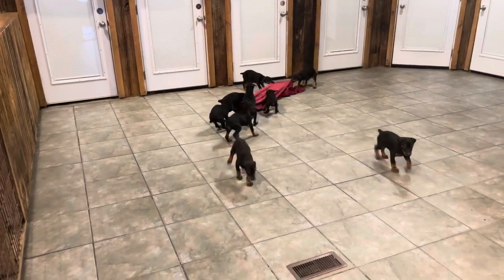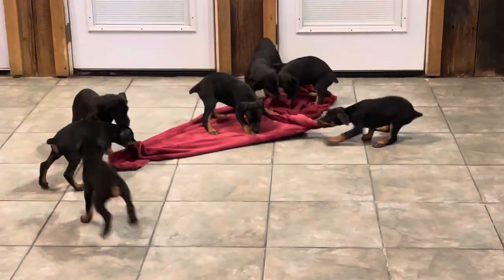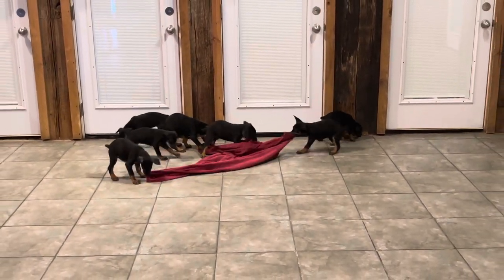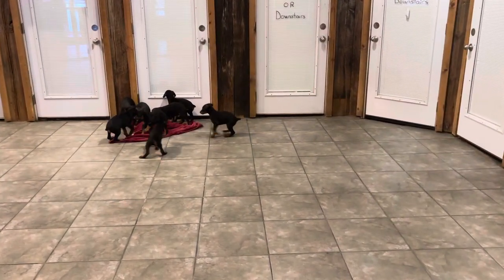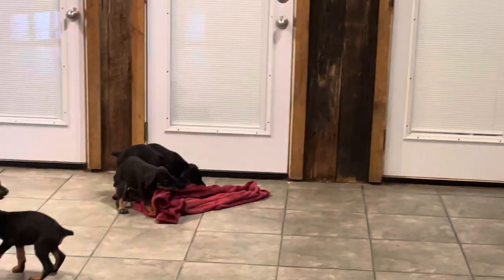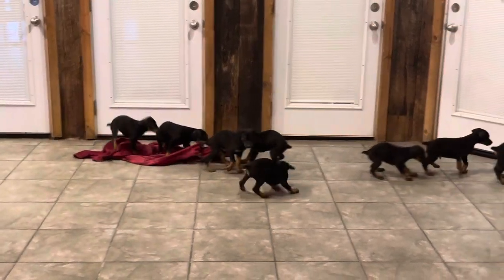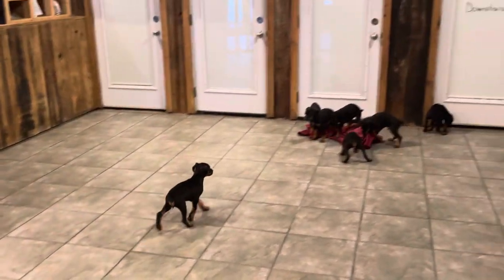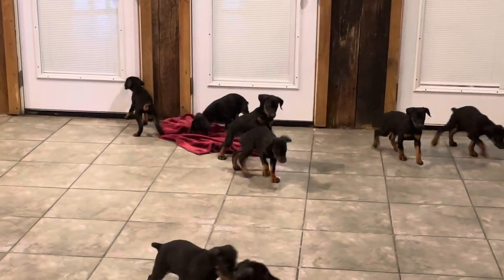Running Wild @ Showing Drive W/Doberman Puppies @ Protection Dog Sales Early Morning Fun Evaluations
NOTICE!!!  We Have A New litter on the ground, the "Z" litter.  Candidates for Super Dog and Elite Super Dog training.

Protection Dog Sales is the largest provider of home raised personal protection dogs in the world. Our dogs are born and raised in our care. They grow up in real homes with families and not in a kennel. Therefore, our dogs are highly socialized and ready for everyday life with our clients.